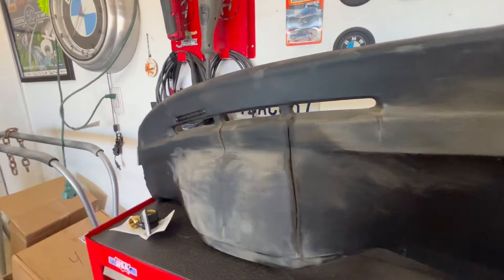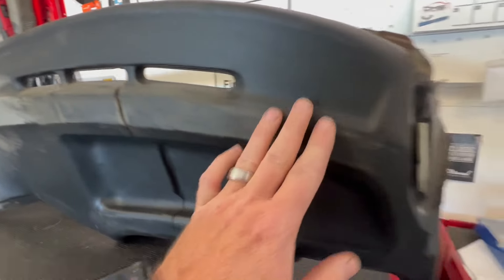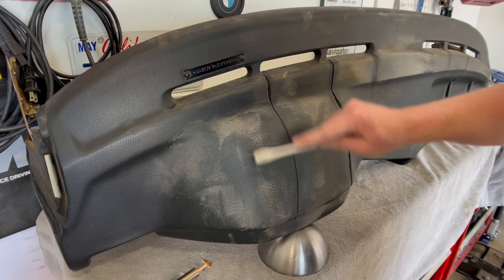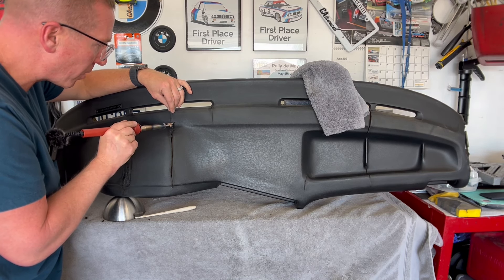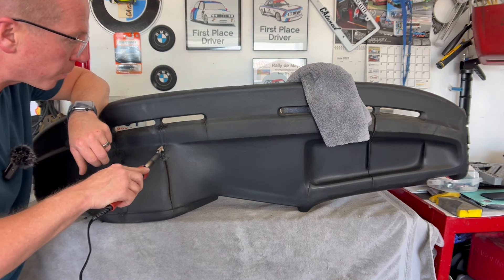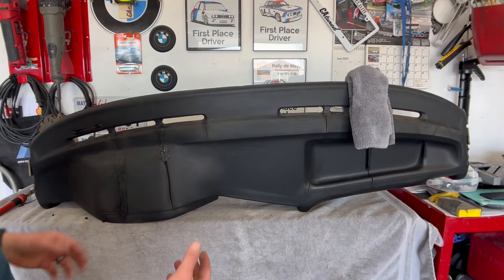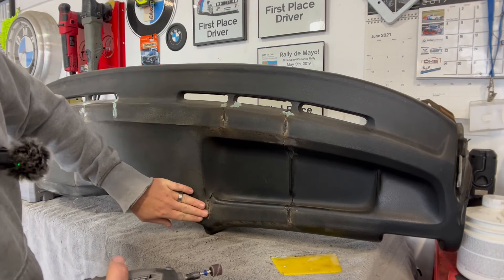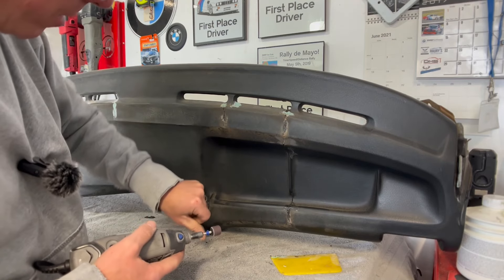Do THIS To Fix Your Cracked Dash!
Learn how to repair a cracked dash with plastic weld in this ultimate guide. We'll show you how to finish it with texture coating, paint, and clear coat for a professional look.

To complete this particular restoration, the dash needed to be removed from 1990 BMW 325is. The dash for years housed several cracks, but over the years, they continued to worsen. I am not sure if I would have taken on this job if it was not for the rust that began eating at the lower windshield cowl. Because of that, the dash had to be removed to properly repair the damage.

The most important part of the repair is the time you take to repair the cracks. A utility knife, Dremel tool, and plastic weld are the key tools needed to repair this particular type of dash.

Note!! - When applying the texture coating, do not touch it after it has fallen on to the dash. It will wipe off. I tried sanding it down to create a different texture, but I was not successful. I would clear coat over the texture coating or paint and then clear coat until you have enough clear.

The texture of the finished product will have a rough texture after it has received clear coat. I would imagine you could sand it down to be smoother and then re-apply clear coat.

If you end getting a hairline crack in the texture coating like I did then you can apply some super glue and baking soda to the crack. Then re-apply the coating, paint, and clear.